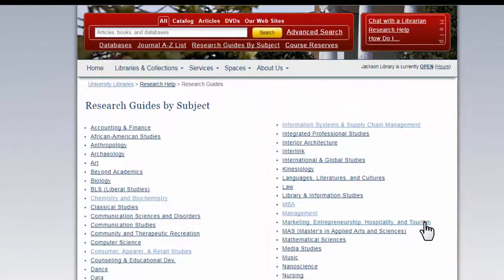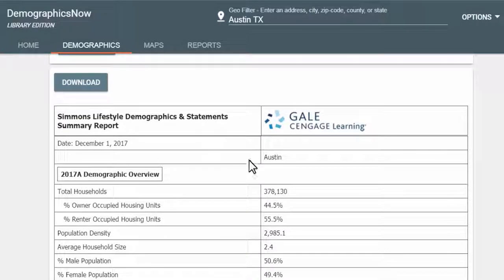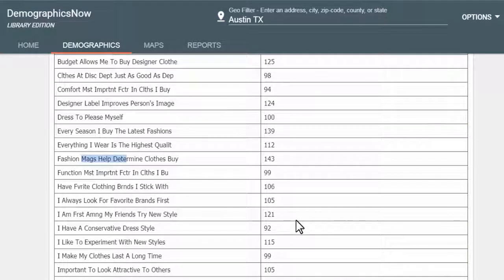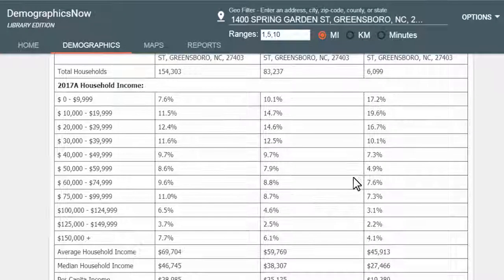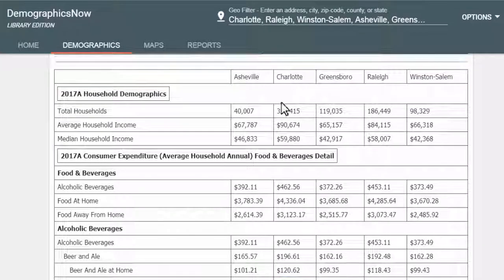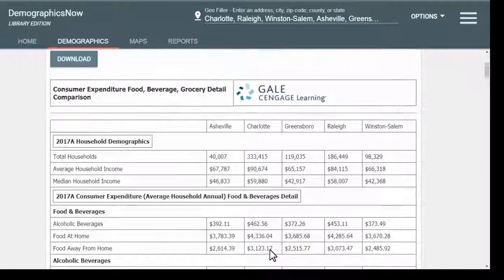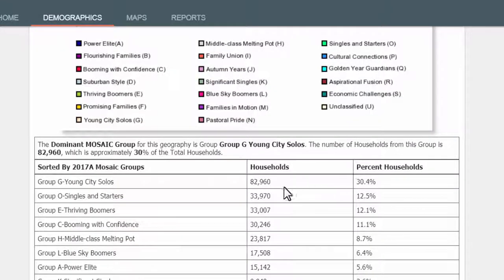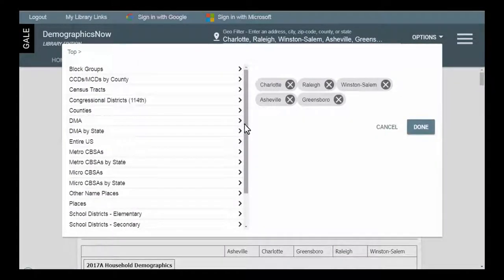DemographicsNow database for market data: 3.5 minute introduction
Introduction to the DemographicsNow subscription database for UNC Greensboro, by Steve Cramer, Business & Geography Librarian